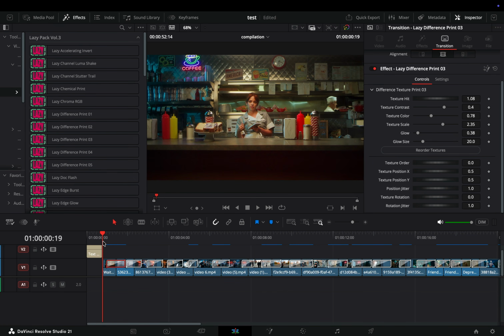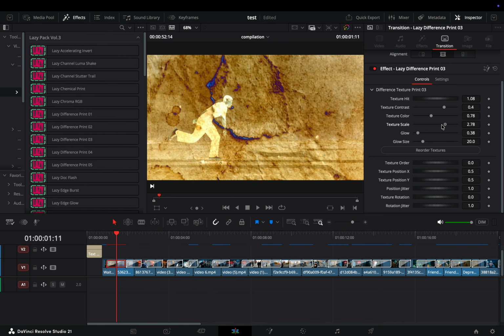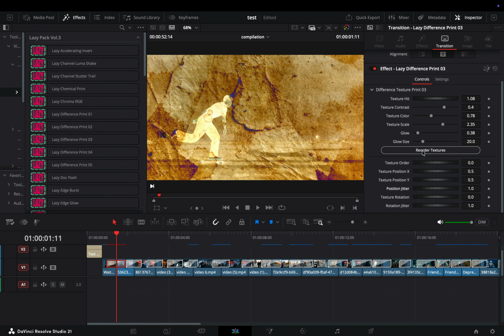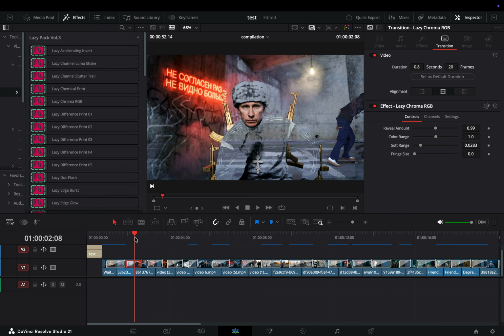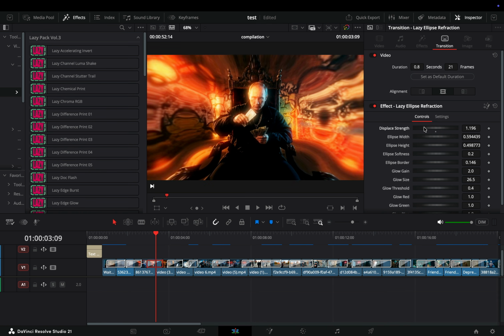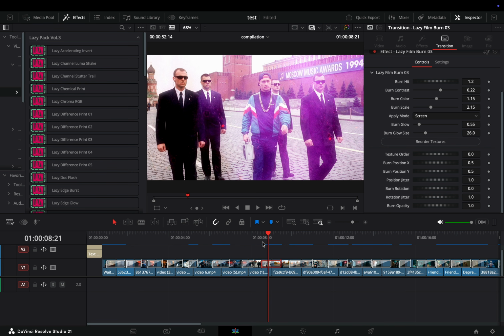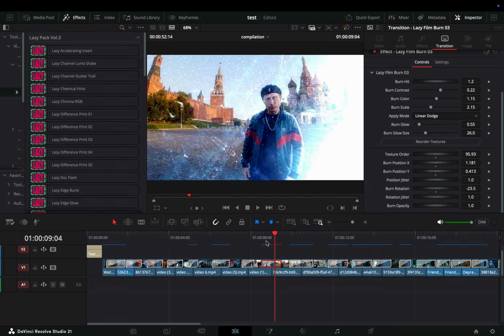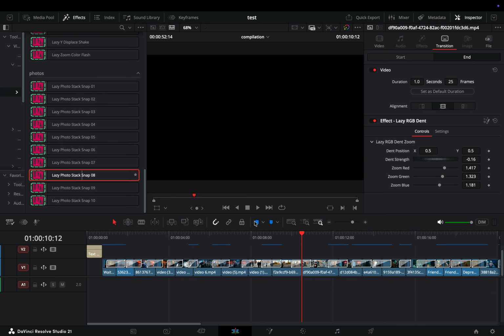Lazy Pack Vol.3 | Transitions Breakdown | DaVinci Resolve 21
67 effects & transitions for DaVinci Resolve... works in the free version.

€39 for the first 50 buyers who are lazy but not slow, €59 after that.
Be fast or pay more later

Missed the previous packs?